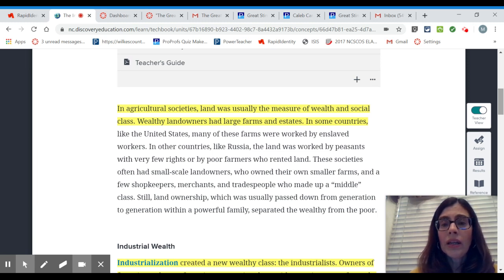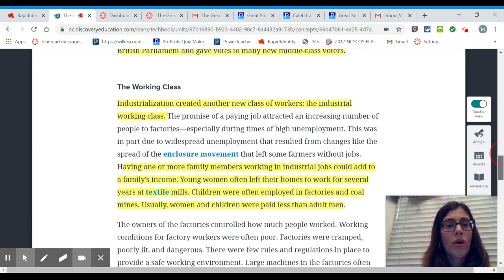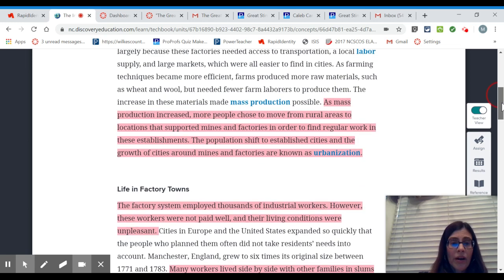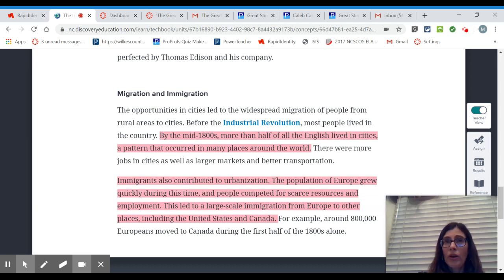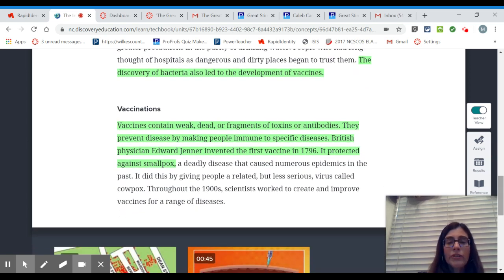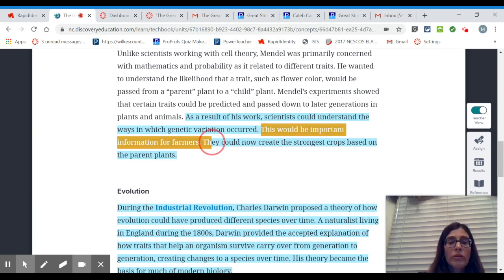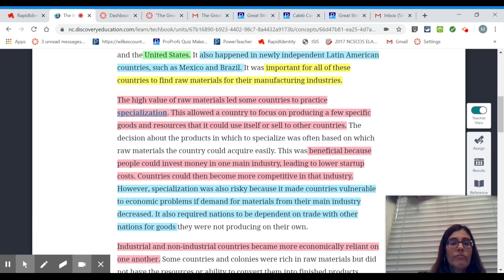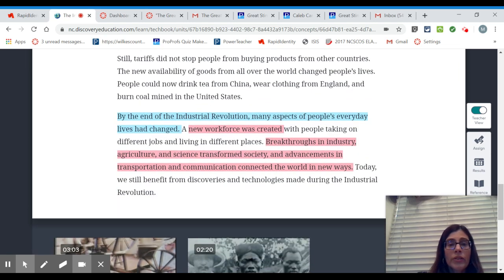Techbook Industrial Revolution 21 3 Explore 6 10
Mrs. Byrd's Techbook Lesson